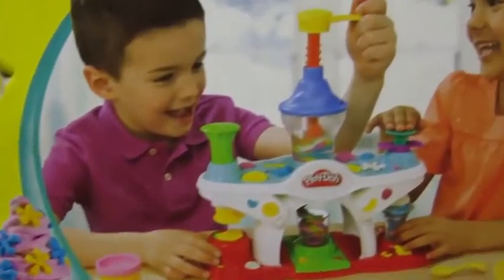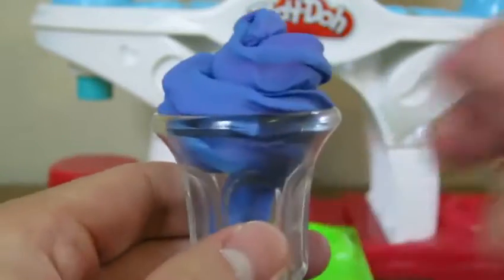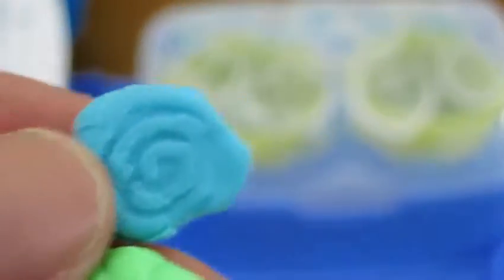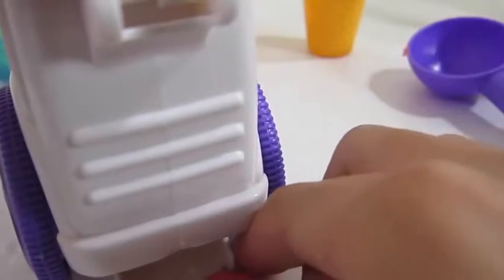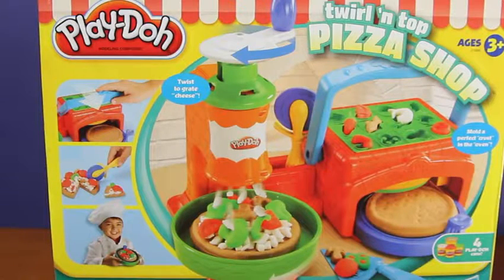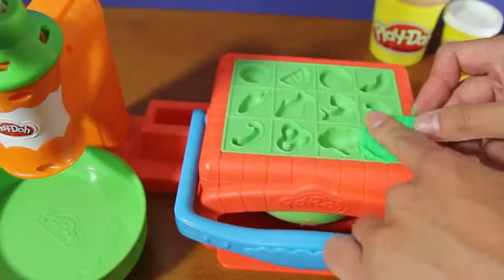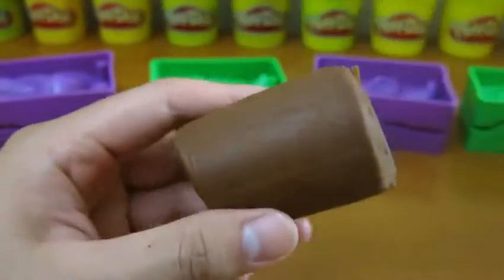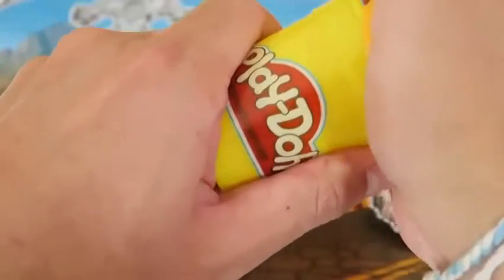BEST Kinder Surprise Eggs Unboxing ToysReview Baby Doll Play Doh Toys Disney Frozen P12